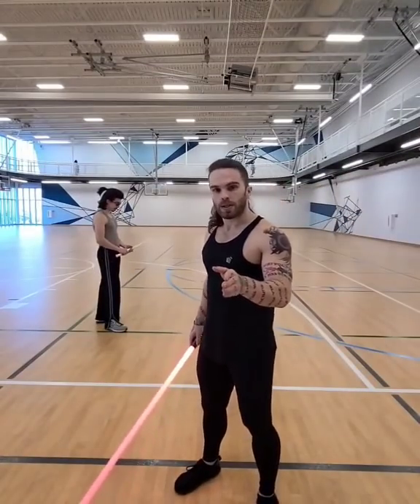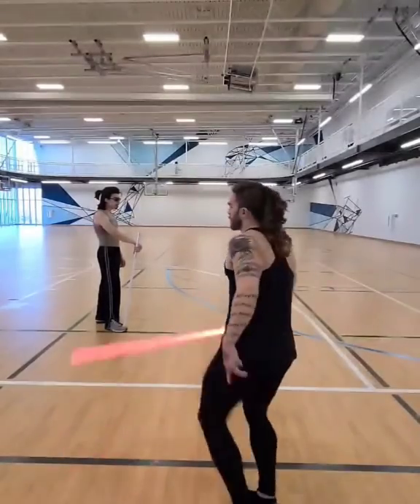Why Spins are the Best!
we get a lot of questions about why we spin in our lightsaber fights, here is why!

(we love flashy spins, but let's be honest, they aren't realistic)